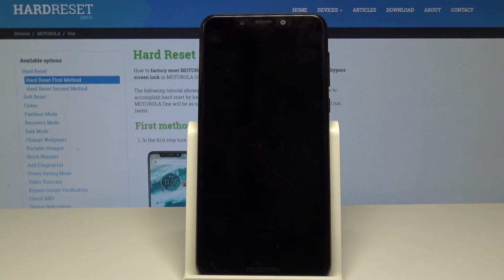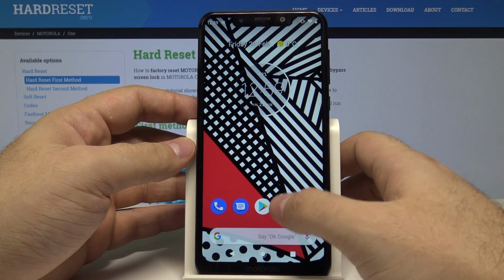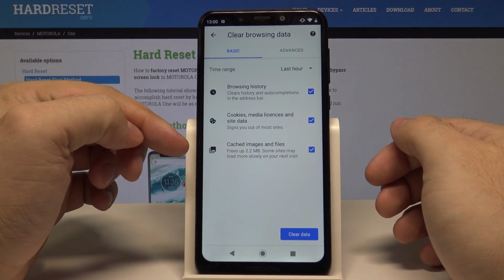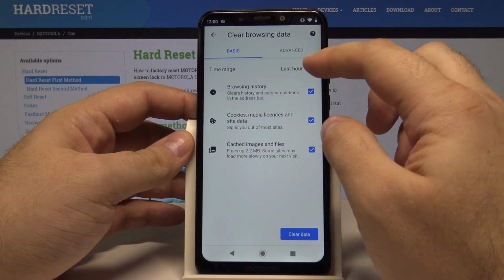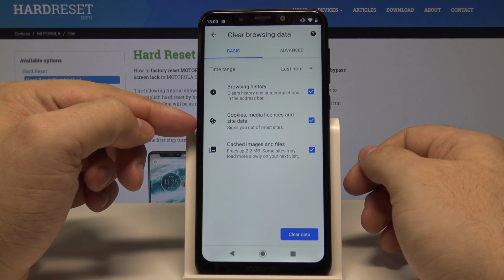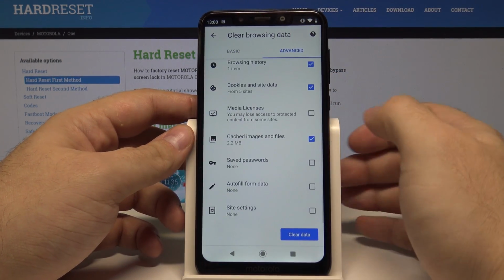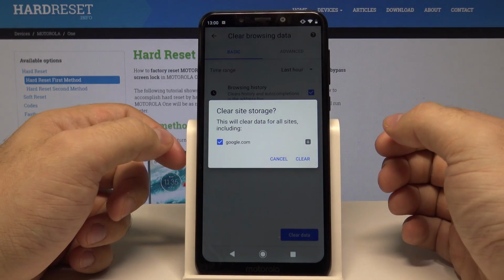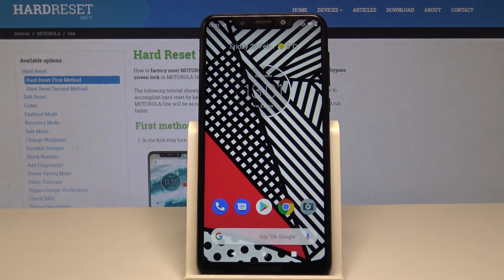How to Clear Browser Data in MOTOROLA One - Delete History & Cookies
If you are looking the way to instantly delete all history saved in the browser of your Motorola device, then you should learn this useful tutorial to get into your browser settings and delete the whole or if you prefer just part of your browsing history. You have also the possibility to manage this operation automatically.

How to delete the history browser in MOTOROLA One? How to clear history in MOTOROLA browser? How to delete cookies files in MOTOROLA One? How to clear cache in MOTOROLA One? How to delete page history in MOTOROLA One?